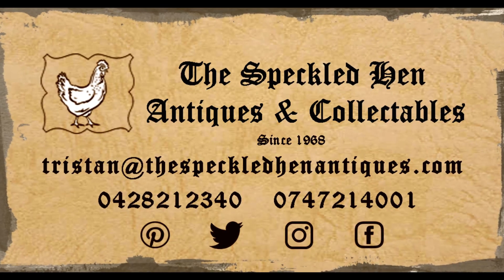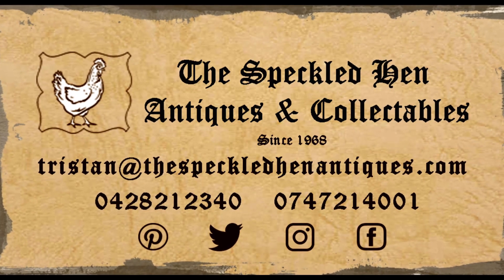Mystery Monday Answer 03.07.23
Another mystery solved. Its what we do, and we love what we do!